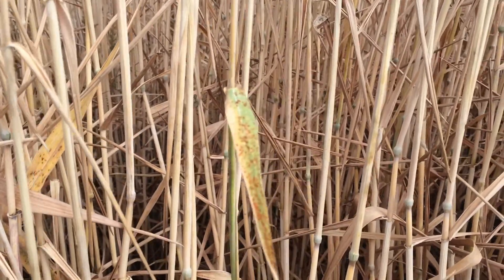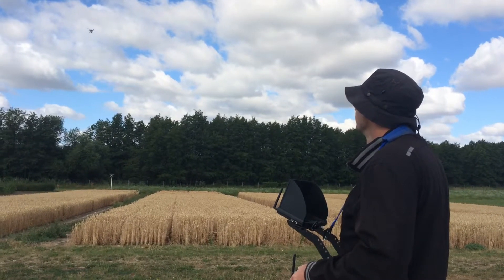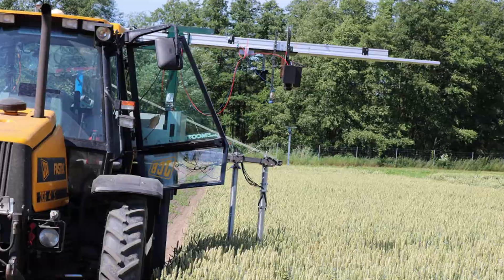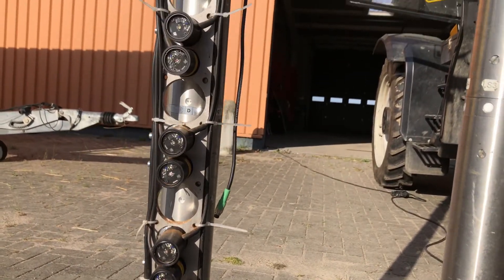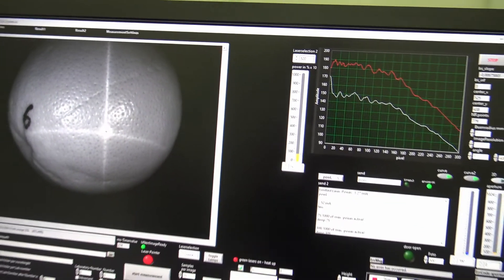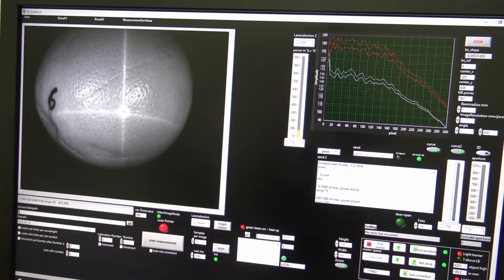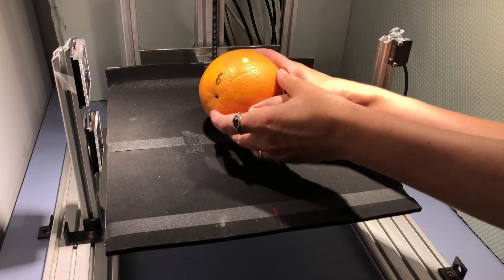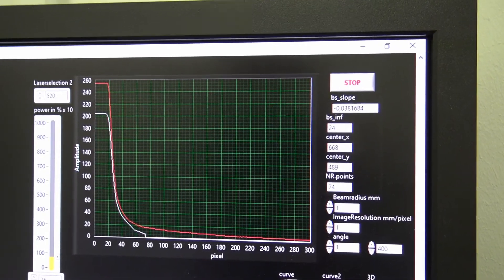How are photonics used in agriculture?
With the help of optical technologies, we can learn how plants grow and plant diseases spread. After harvesting, we can examine the quality and freshness of fruit and vegetables, and we can inactivate microorganisms on the surface of fresh products. We take you on a tour starting from drone imaging of wheat fields and LiDar sensing in apple trees to then open the doors of the laboratories of the Leibniz-Institute of Agricultural Engineering and Bioeconomy, in Potsdam, Germany, where we apply laser scanners and plasma jets.

The video has been produced to disseminate the research within the German-Israelian network "Agriphotonics". 30 partners work together in applying photonics in agricultural research. To learn more about optical technologies please visit